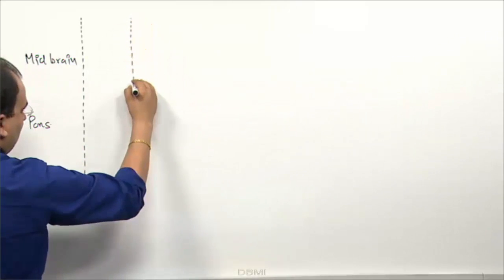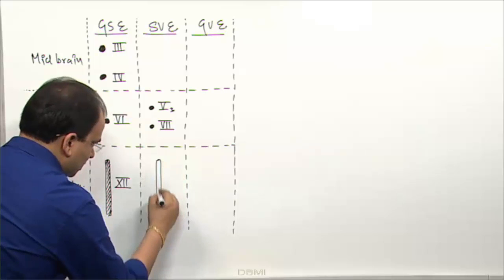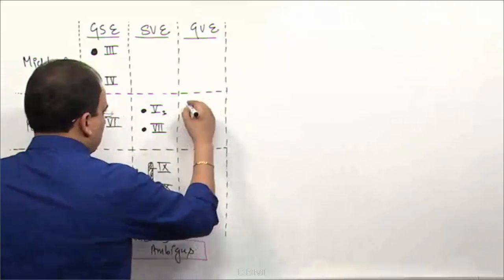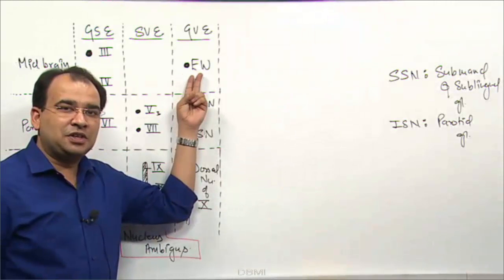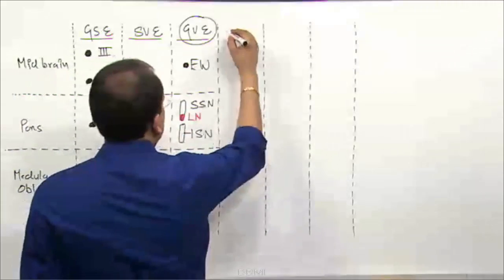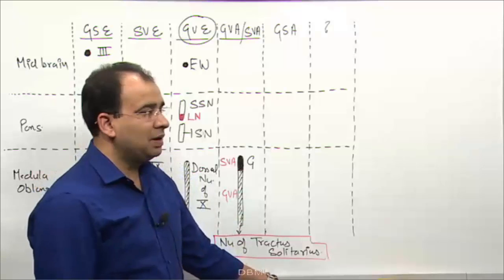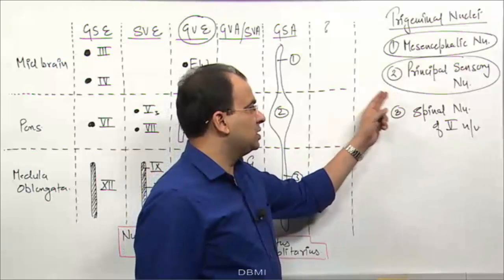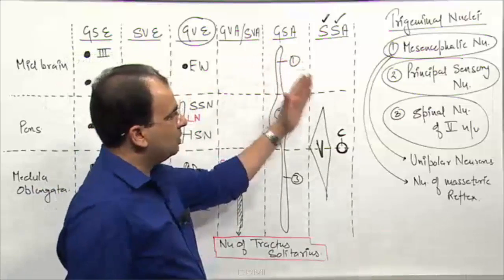DBMCI-Dr.Ashwani Kumar-Neuroanatomy (Head & Neck - 4) Location of the Nuclei AIIMS, PGI, NEET PG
DBMCI-Dr.Ashwani Kumar-Neuroanatomy (Head & Neck - 4) Location of the Nuclei AIIMS, PGI, NEET PG, JIPMER
"Location of the Nuclei in
 - Pons
 - Midbrain
 - Medulla Oblangata"